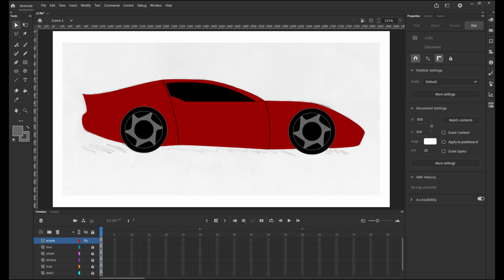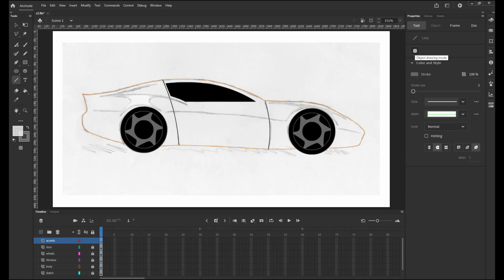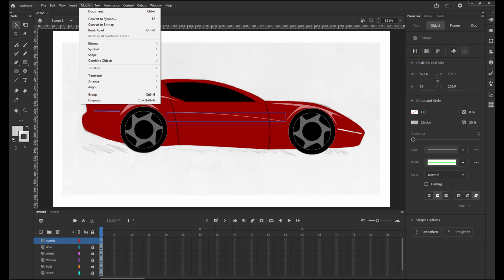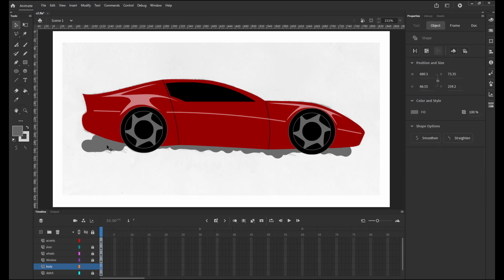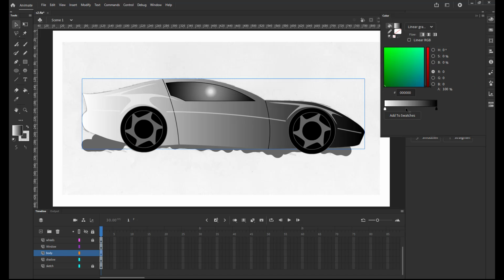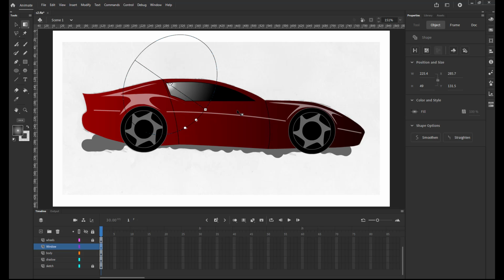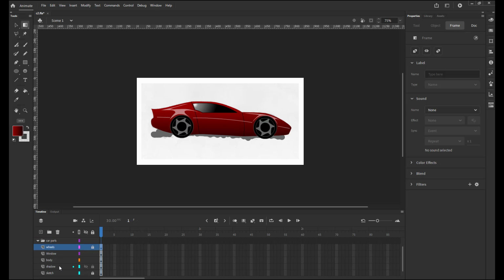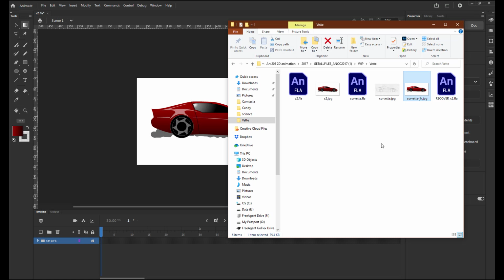Animate Ch 1 Stage 3